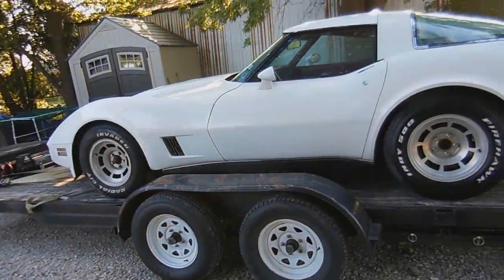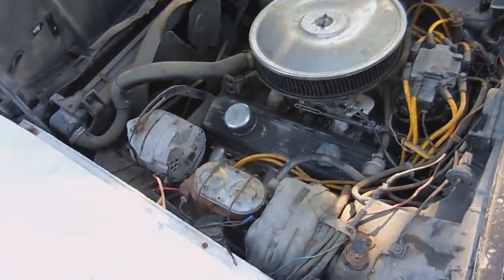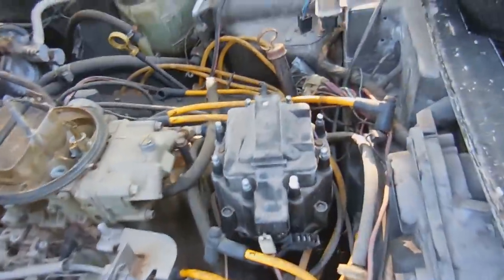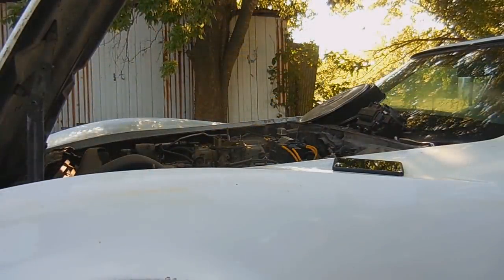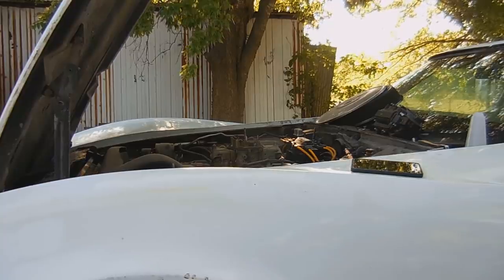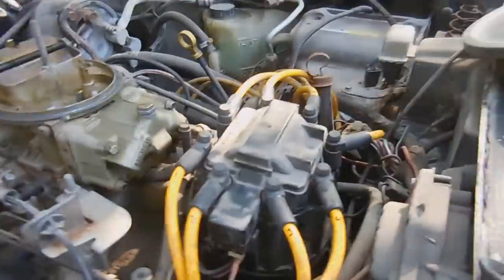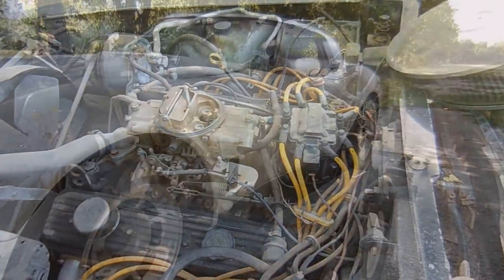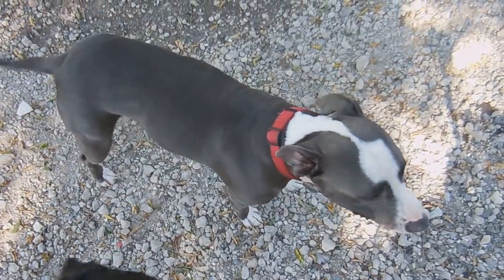Chris' 1980 C3 Corvette Project Car Part 1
I was brought this car, and it did not run or drive. I don't want to push it off my trailer, so let us see if we can get this thing to fire up!